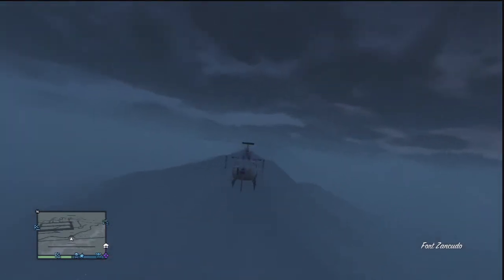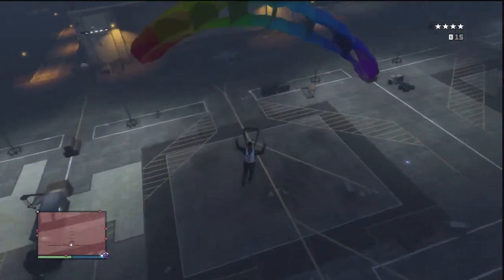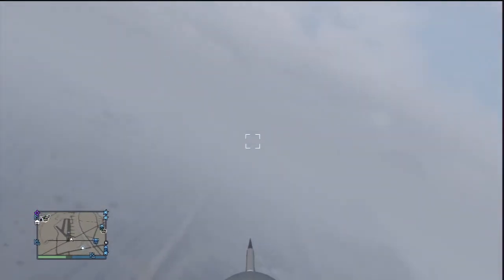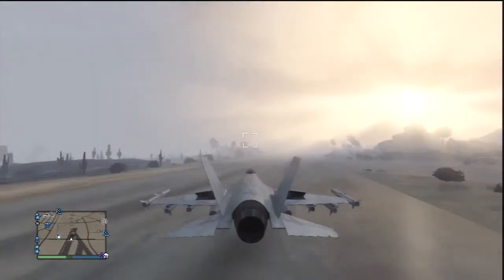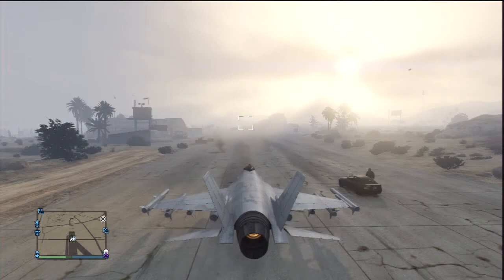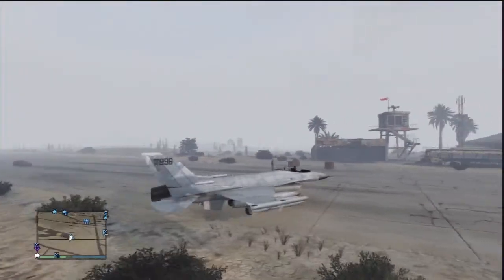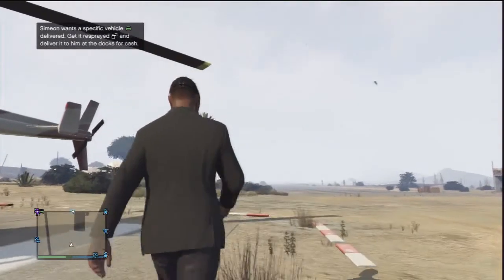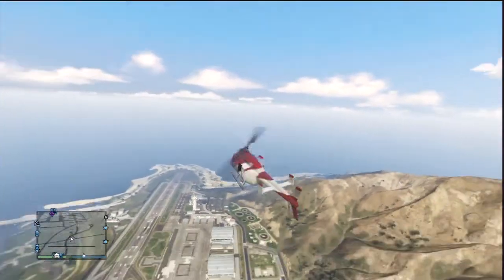GTA 5 - Jet for Subscribers? P-996 Lazer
Back after my holiday on GTA 5 on GTA Online hanging around Fort Zancudo getting a Jet & sharing it
Psn CAPTIN--IRELAND